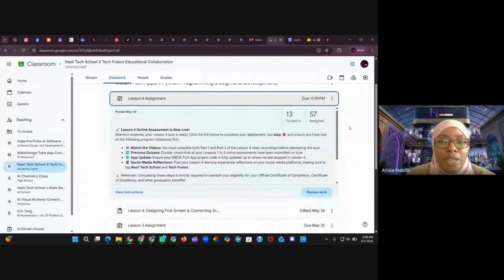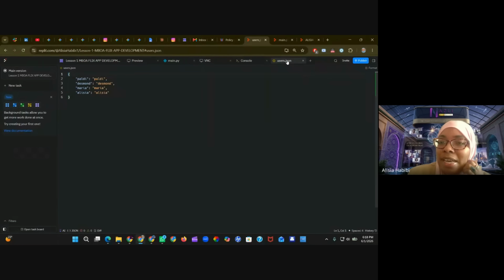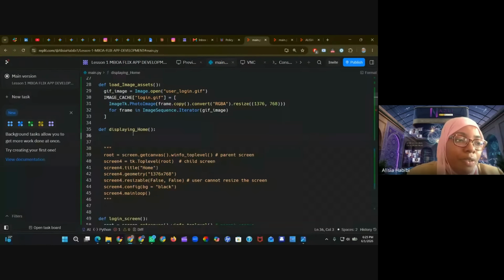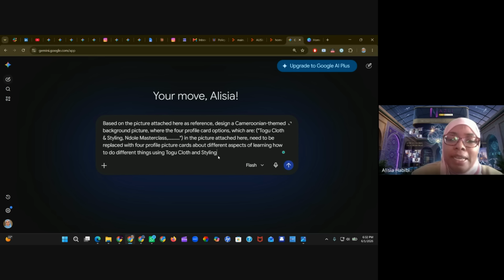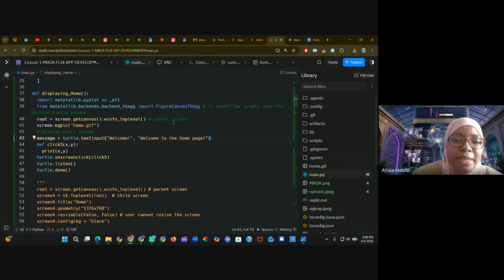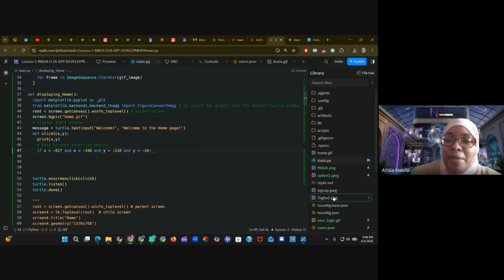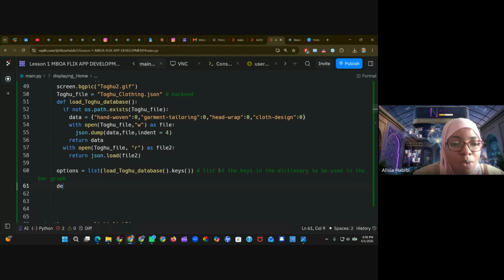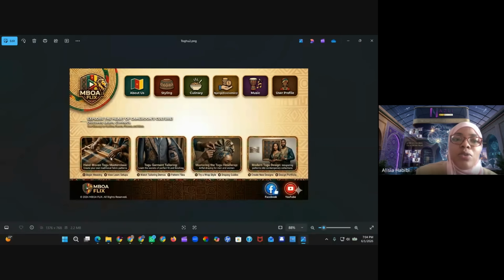🎬 MBOA FLIX Lesson 5 (Part 1): Intro to Data Science, JSON Integration & Matplotlib Analytics 📊ai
Ready to take your MBOA FLIX app from a great concept to a market leader? It's time to leverage the power of Data Science!

In this first installment of a comprehensive four-part masterclass series, we transition from pure app development to user-driven strategy. To build a successful application for Cameroon and the global market, you must understand your audience. This lesson will show you how to analyze user behavior, identify popular features, and use data-driven insights to make smart adjustments.

This is the data science foundation for your app's success:

Introduction to User Behavior Analysis: Learn how to track and interpret user interactions to understand what's working and what's not.

JSON File Integration for Backend Data: Master the technique of structuring and handling data efficiently from the backend.

Data Visualization with Matplotlib: Turn numbers into powerful visual insights by creating bar graphs to display app engagement.

🌎 A Gateway to Global Recognition & Development
Your MBOA FLIX project is a potential launchpad for your tech career. Throughout this four-part series, we will also cover:

🏆 How to Pitch for the Fully Funded ADEL Program 2026
Learn how to frame your completed MBOA FLIX app to stand a chance at being selected for the Fully Funded Atlantic Dialogues Emerging Leaders (ADEL) Program 2026 in Rabat, Morocco!

🎮 Next-Level Features & Sneak Peeks
Future parts will cover interactive UI tricks, turtle library animations, and an exclusive first look at our upcoming Ampe Shaba AI Game Design course.

📝 Student Checklist: Path to Completion
Ensure you are ready for graduation from the MBOA FLIX App Development course for Cameroon and beyond:

[ ] Complete all lessons, reflections, and assessments.

[ ] Share your development journey on the Replit Portal.

[ ] finalize the design and features of your MBOA FLIX app!

💡 Key Takeaway: The most successful apps aren't just built; they are optimized using real data. Start that process today!